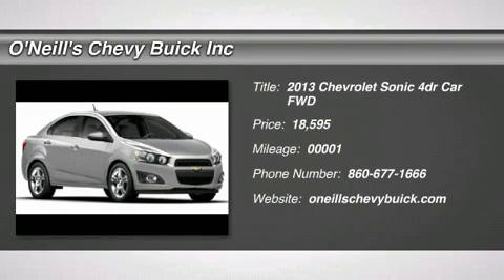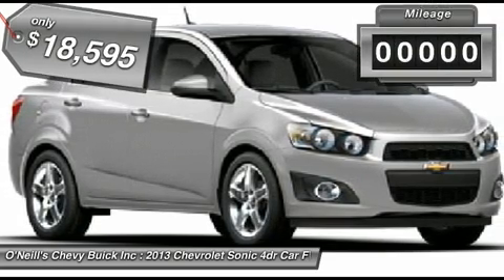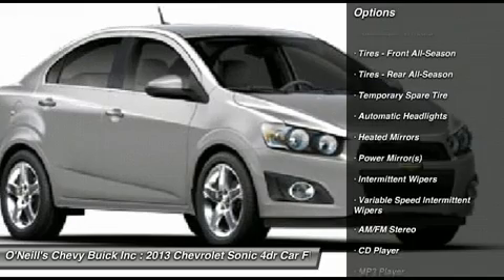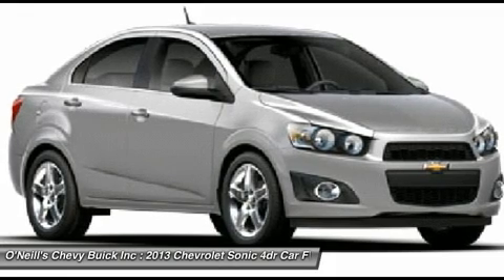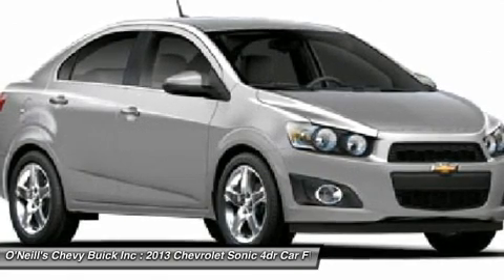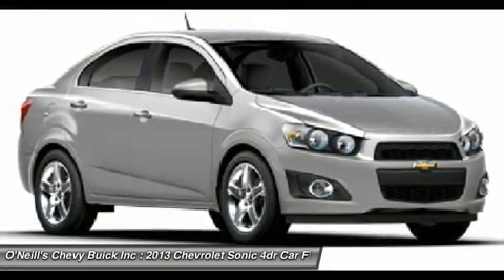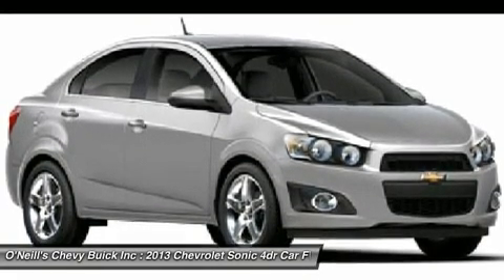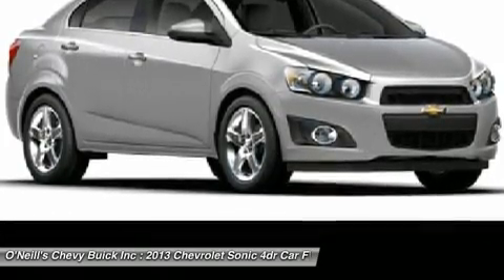2013 CHEVROLET SONIC Avon, CT C3324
2013 CHEVROLET SONIC Avon, CT
Stock# C3324

Built in the USA, the 2013 Chevrolet Sonic is the second-smallest car to wear the bow-tie badge but its abilities are far from diminutive. The Sonic delivers fuel economy that's equal to or better than its rivals and driving dynamics that range from comfortable and nimble to downright sporty. The Sonic is no ordinary small car. It offers loads of features unexpected at this price range, such as streaming Bluetooth audio and the MyLink infotainment system that allows for control of cell phone-enabled apps. Around town and on the highway, the 2013 Chevy Sonic sets a new standard for subcompact driving refinement, as it drives like a bigger, pricier car than any of its competitors. One of the front-wheel-drive Sonic's best tricks is how it manages to deliver both segment-leading highway manners with impressive road-holding abilities. Inside the 2013 Chevy Sonic is a mix of conservative design with a touch of motorcycle inspiration in the form of a compact gauge cluster with a digital speedometer. The big news for the 2013 Chevy Sonic is the addition of the sporty RS that includes a stiffer suspension, leather seats and unique 17-inch wheels. The 2013 Chevy Sonic is the quietest and most composed subcompact car you can buy. Combined with more conventional styling than some of its key competitors, the Sonic is destined to become a mass-market favorite.